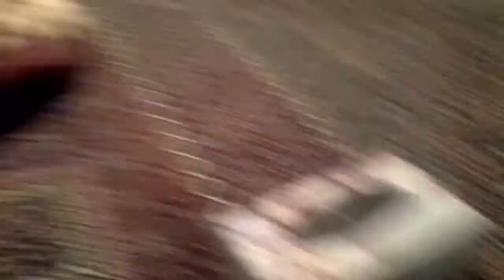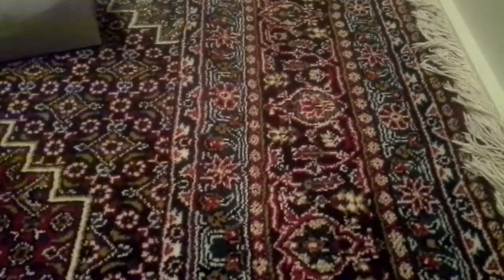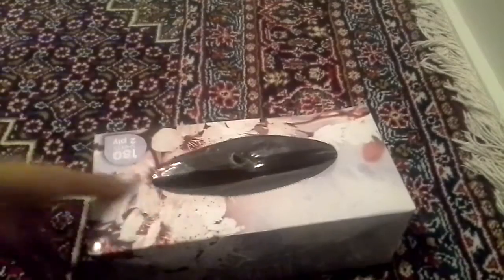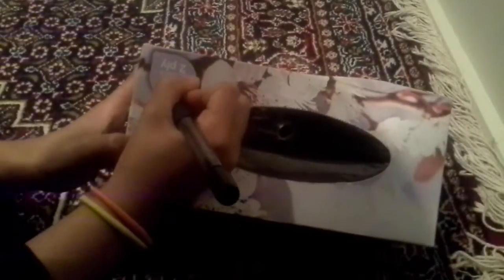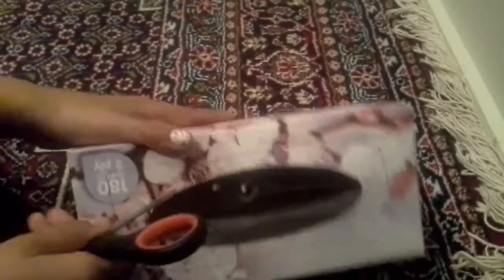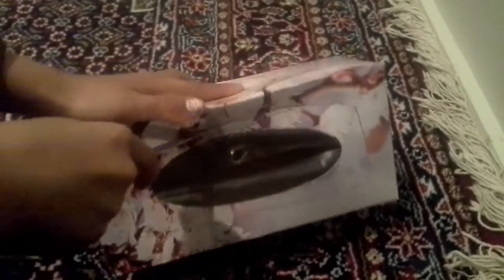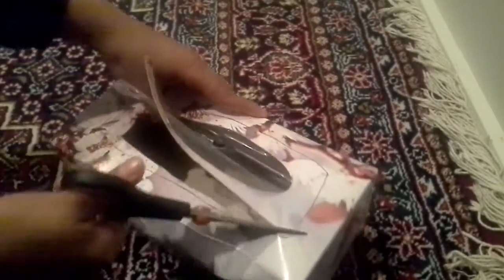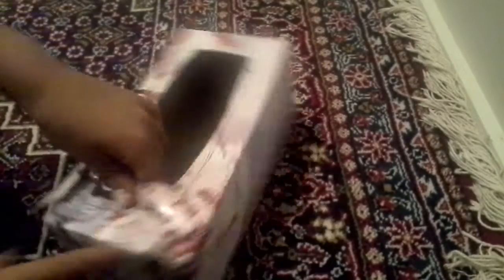How to make a vendingmachine out of 2 tissue boxes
Part 1

Instagram Rahima 123321

Twitter Rahimasunshine